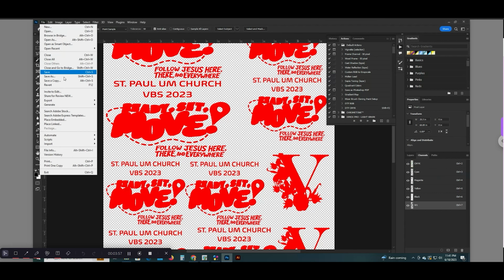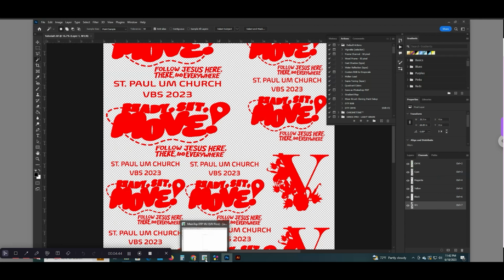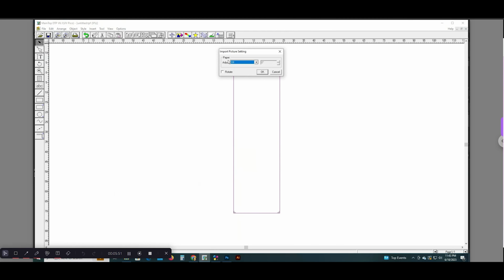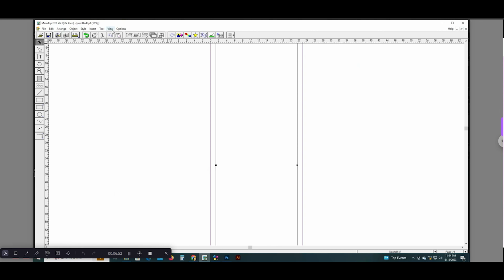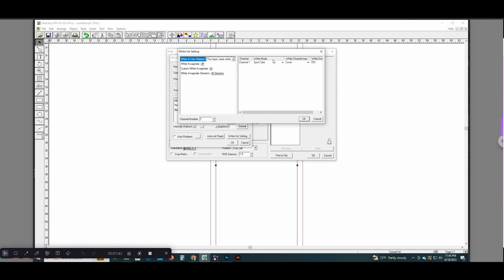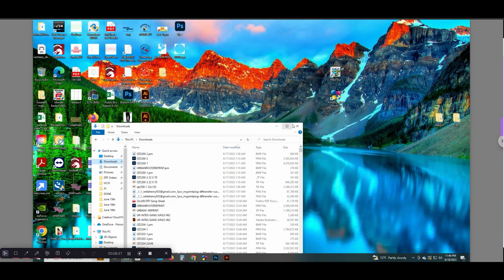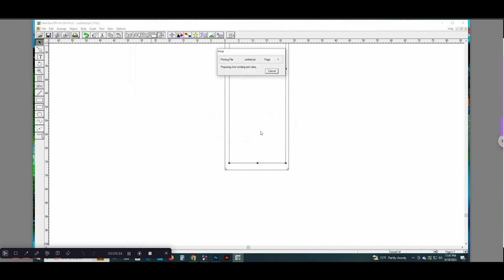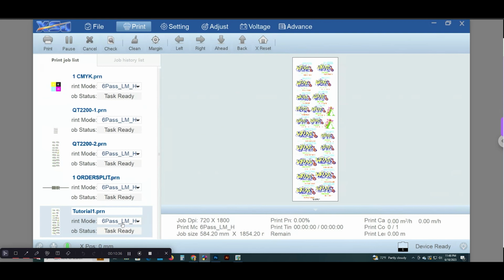DTF Tutorial - Setup Whitelayer for Maintop and PrintEXP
This video is the first of many videos intended to teach you how to properly setup your file for Maintop for your whitelayer and how it shows up in PrintEXP.